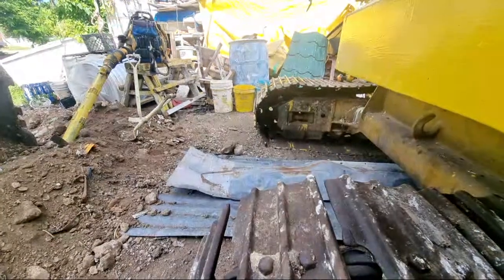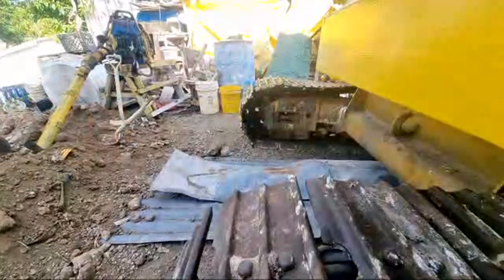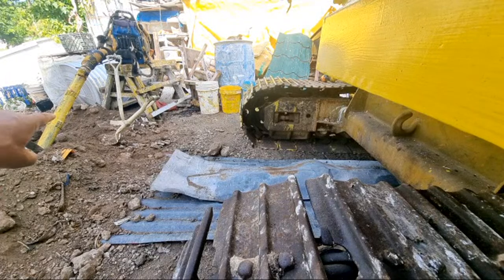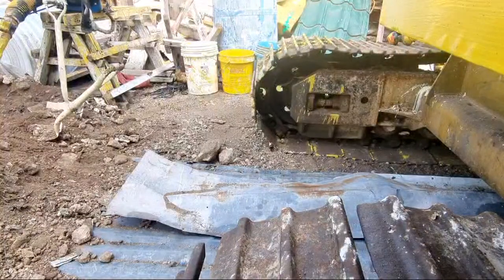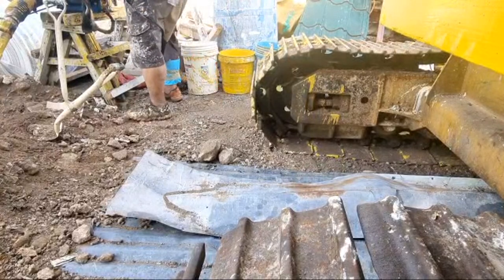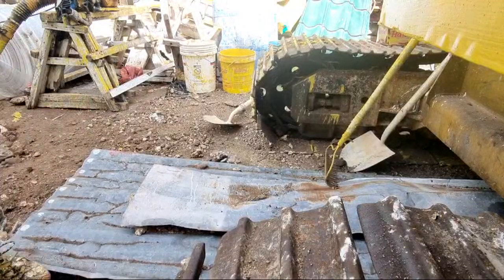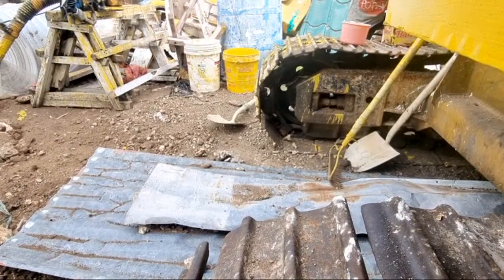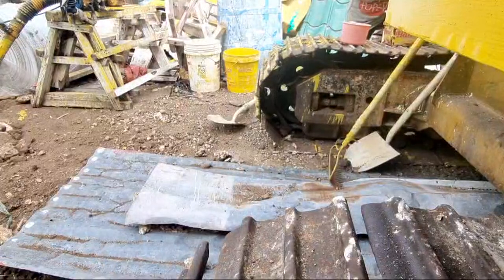Digging Out My Workhorse With An ECHO BLOWER No Shovel Requi